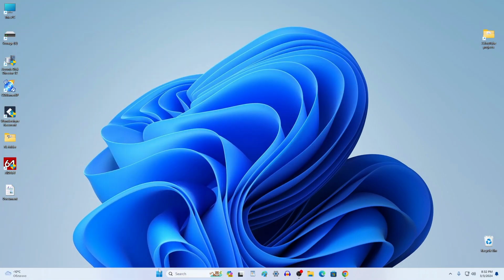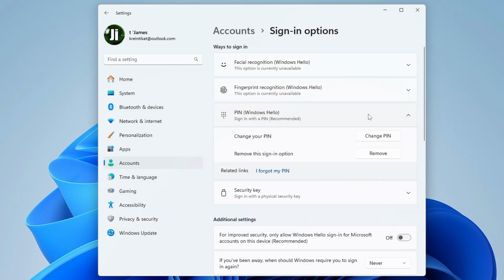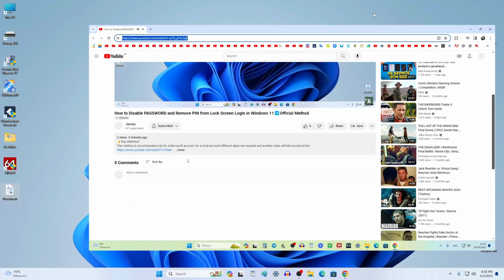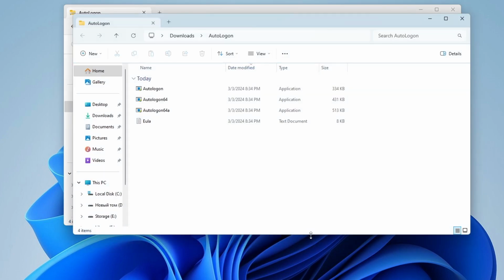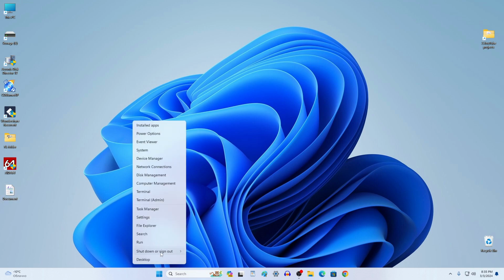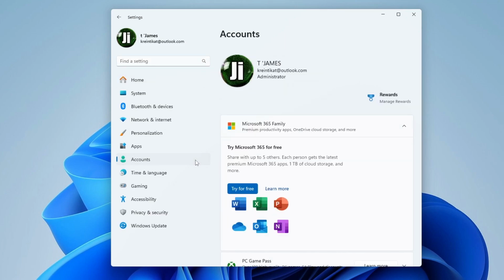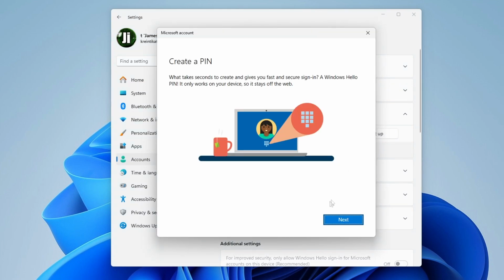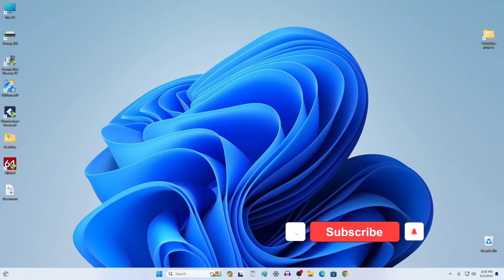How to Disable PASSWORD and Remove PIN from Lock Screen Login in Windows 11➡️Official Method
👌If you no longer want to enter your PIN and secret word every time you turn on your computer, or you are simply tired of doing this and know for sure that another person will not turn on your computer, then this video will be interesting for you!
Today I'll show you how to quickly and easily remove your Windows 11 login PIN and password, and I'll also show you how to restore your computer's security if you choose to do so.
                                  🕓 Time codes
      0:35 how to remove PIN and disable password
      3:01 how to connect a new PIN and password